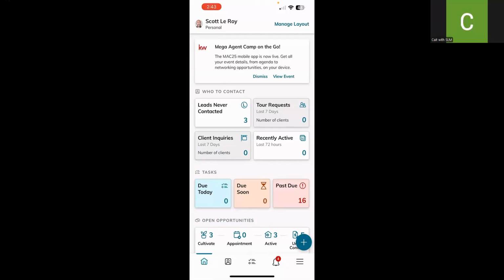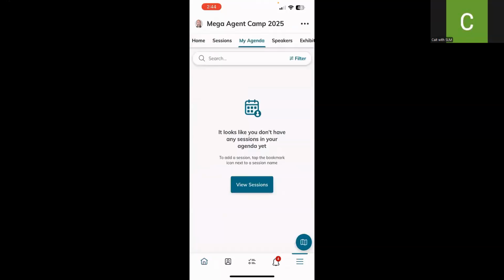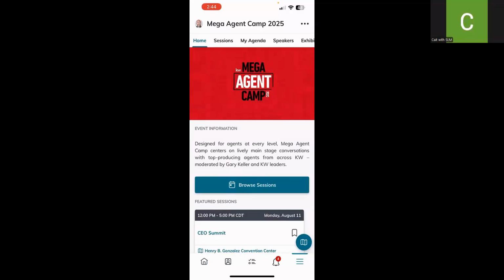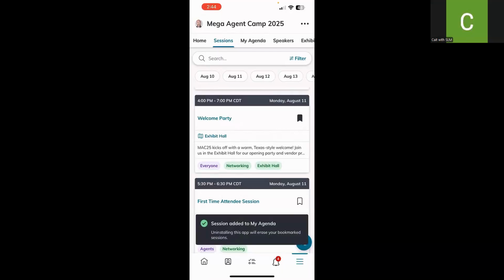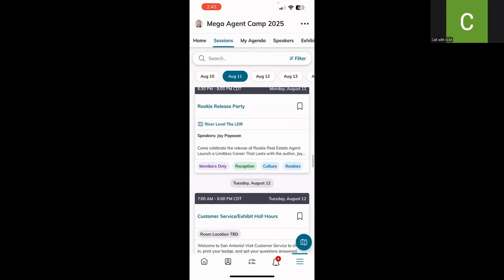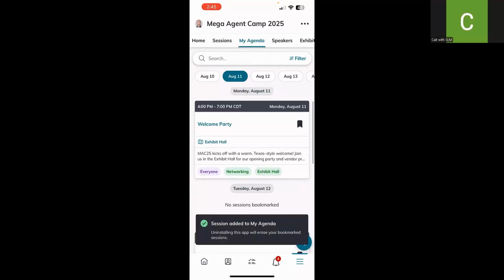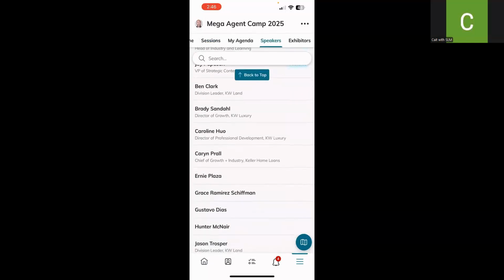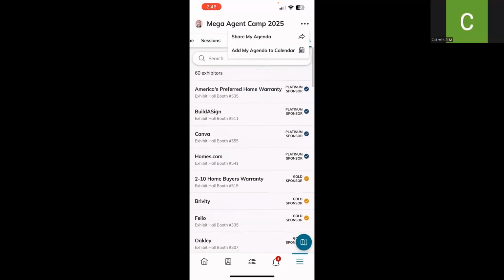Tech Tip: Find Sessions and Build Your Agenda for Mega Agent Camp 2025 in the Command App